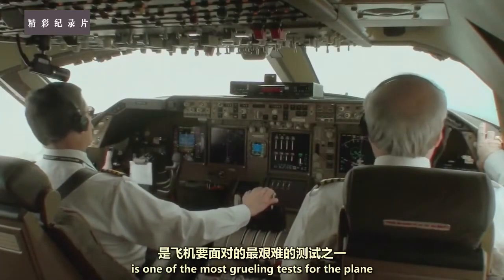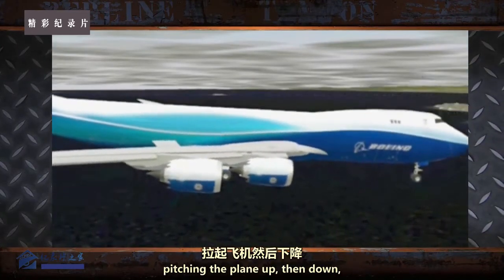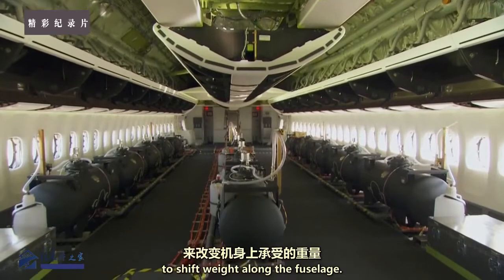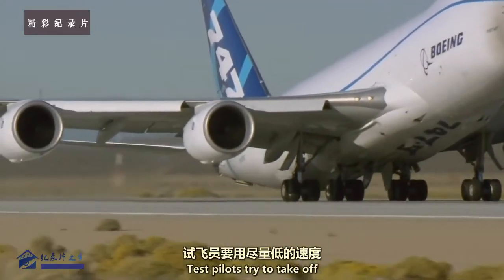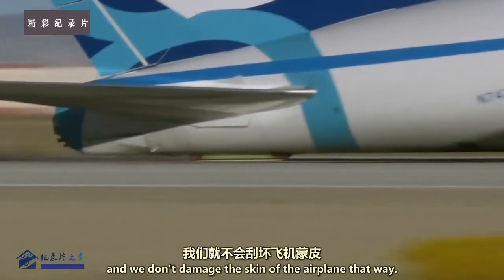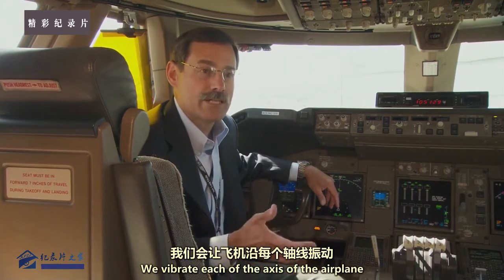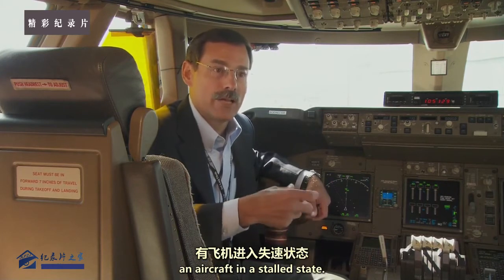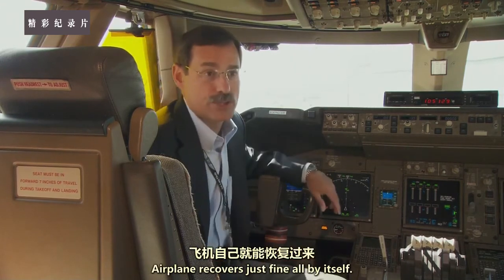波音747-8交付前要通过苛刻考验！疯狂试飞员的系列神操作！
这架波音747-8现在要经历一系列糟糕透顶的测试，试飞员会将它的各项功能应用到极限，别担心作为乘客的你是不会经历这些的！看看都有哪些疯狂实验吧，飞行载荷实验、最低速起飞测试和颤震测试！全片传送门：av4166719